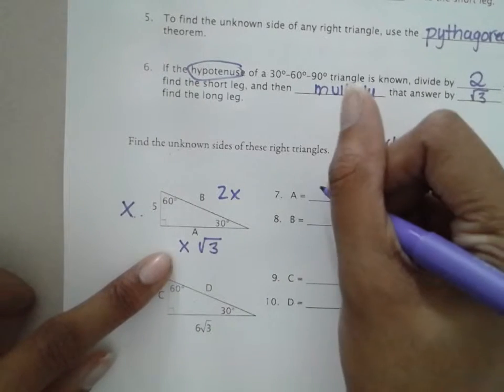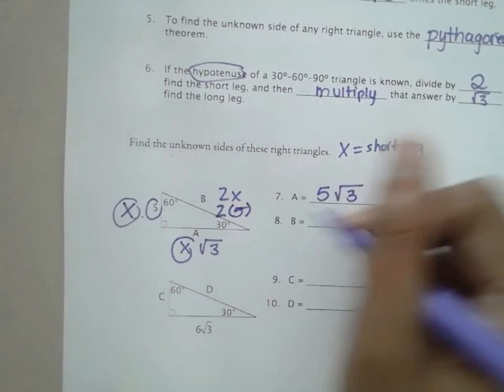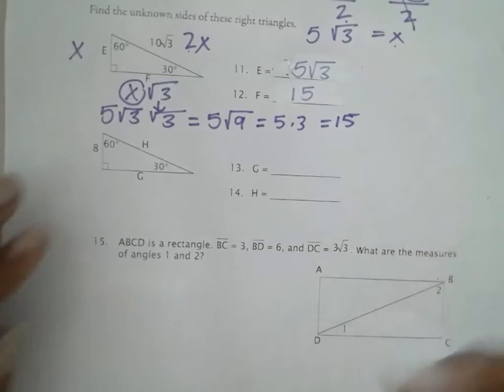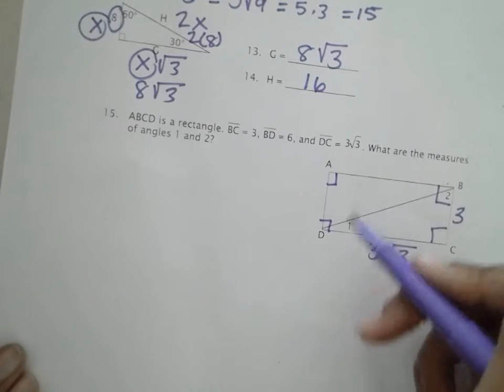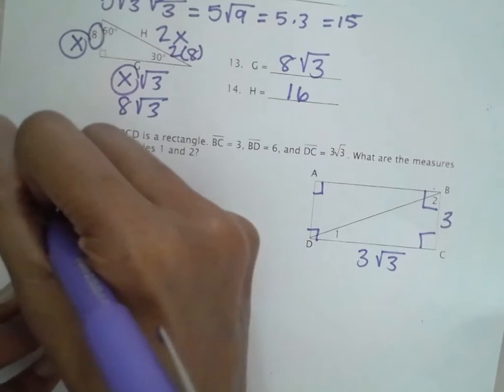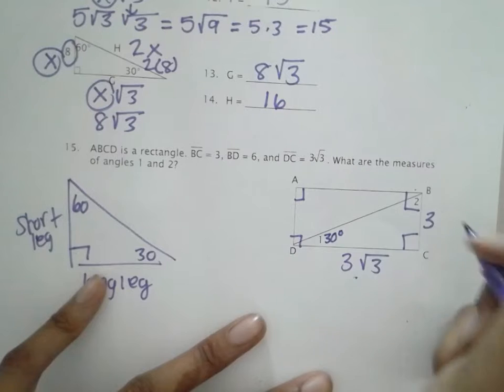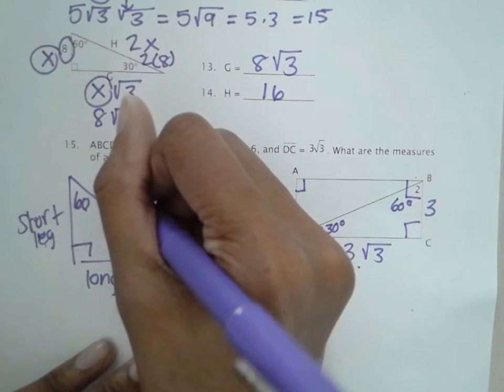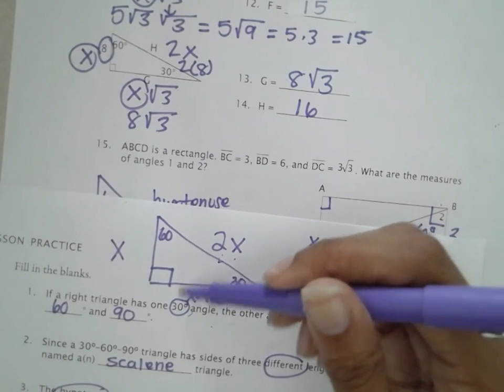Geometry Lesson 21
30-60-90 Special Right Triangle